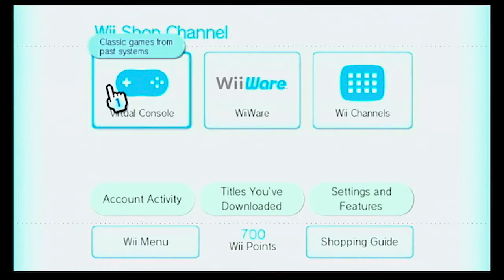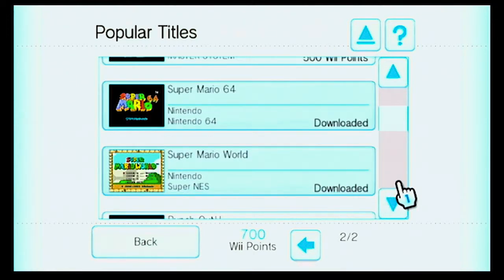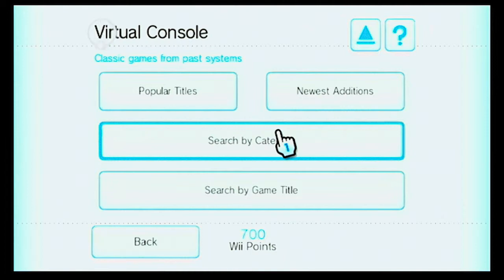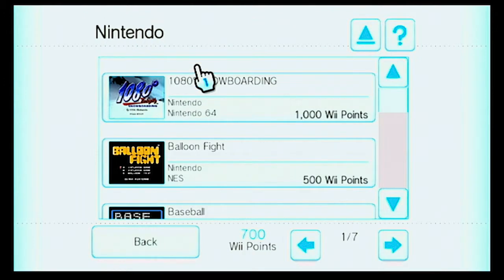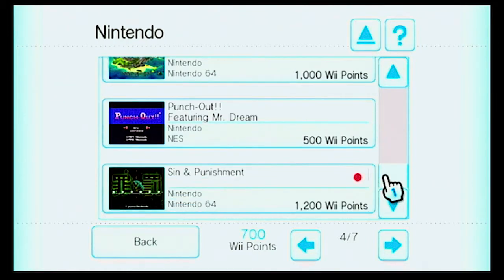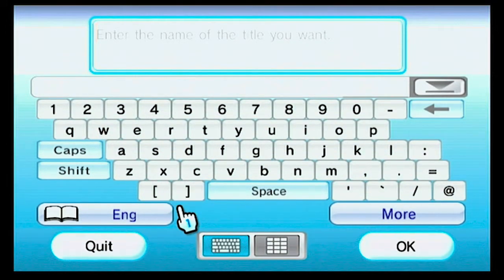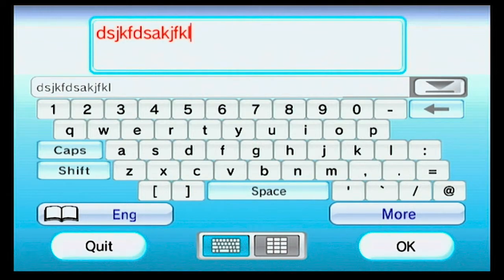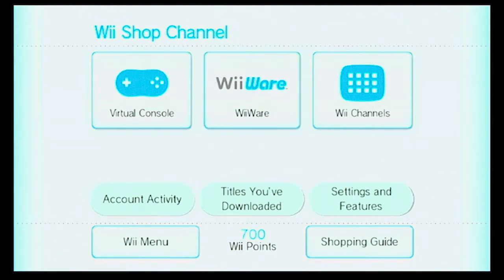Wii Shop Channel Tour 2019 Part 5: Virtual Console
Today, we're going through the Wii Shop Channel's Virtual Console section, and showing the different categories it had as of January 2019.

Toward the end (and another part somewhere in the middle), I tried looking for Commodore's games, but they were removed from the Wii Shop Channel in 2013.

I'm trying to improve the color grading for this series. It's still not quite where I want it, but it's better than having a warm-ish color temperature over the video. Some things might be slightly pixelated, but it seems slightly more sharp as a result of using more sharpening. Unsharp Mask is the proper way to do it, but it didn't look good when combined with the sharpening already in place so maybe that needs to be removed. Not sure.

(This video was edited with Adobe Premiere Pro CC 2015.4, Media Encoder CC 2015.4. Recorded with OBS. Rendered/encoded with libx264 via Voukoder 1.2.1. Thumbnail created with Adobe Photoshop CC 2015.5.)